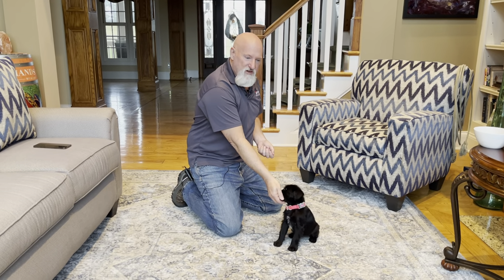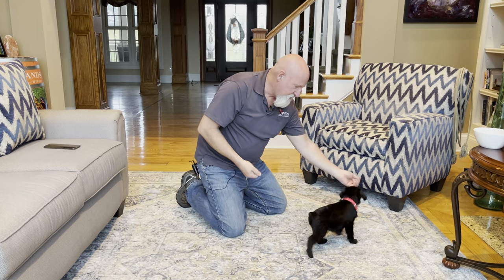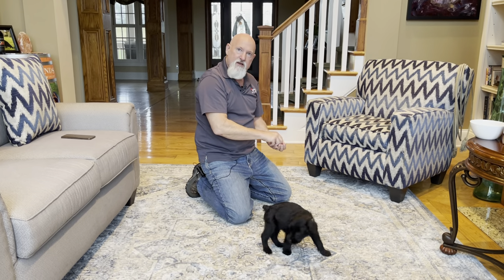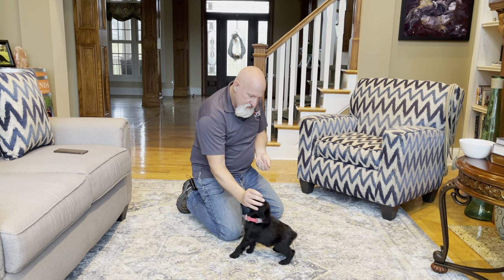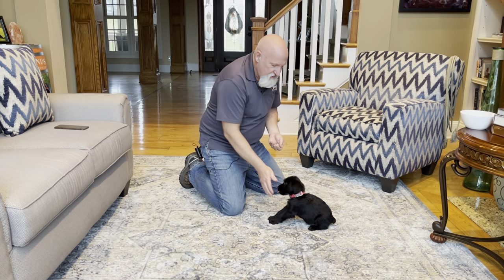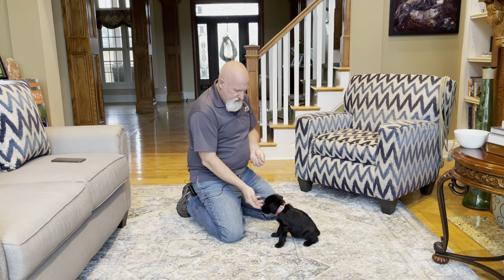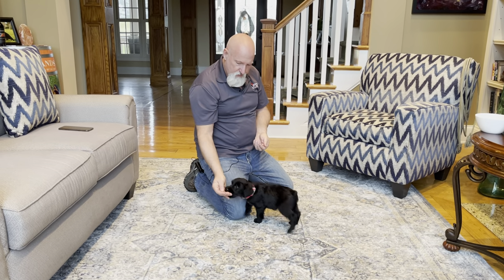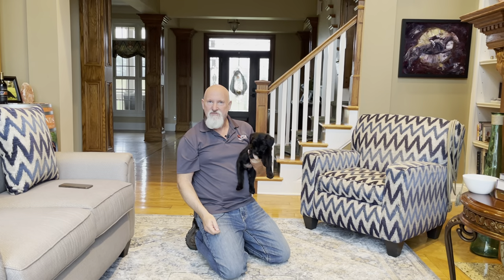Giant Schnauzer Pup"Xella" 6 Wks Early Video 1st Obedience Lesson @ Prufenpuden Farms W/David Harris